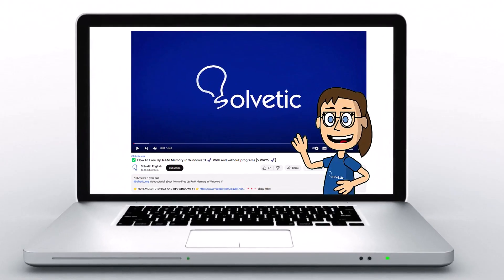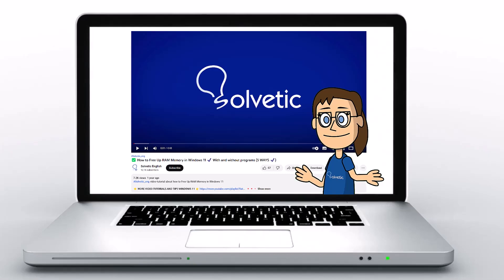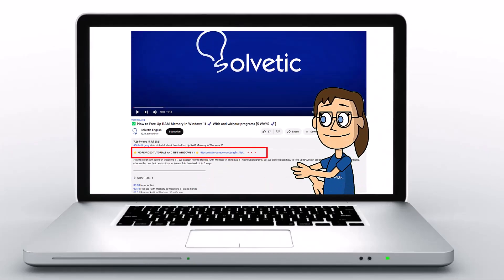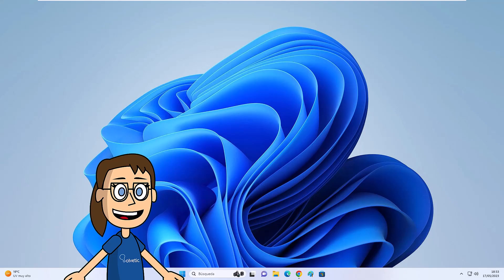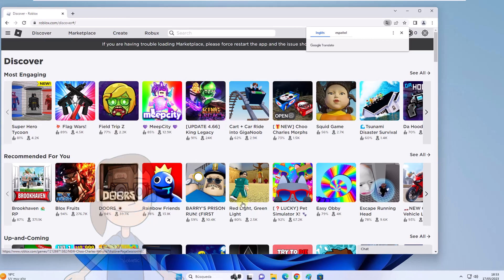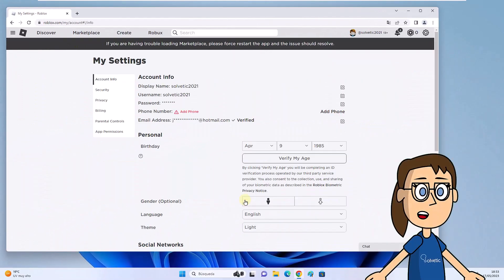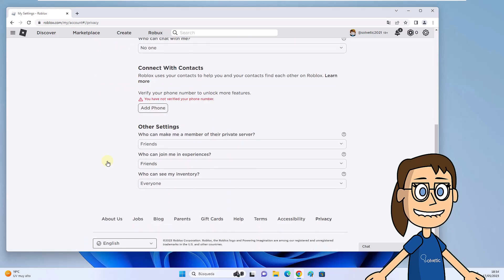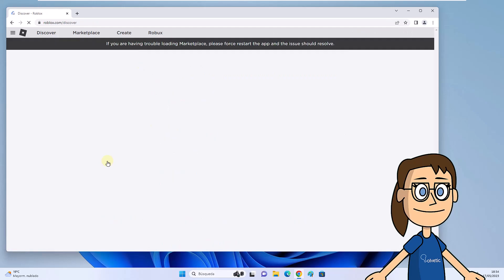You don't have permission to join this experience Roblox Error Code 524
Solvetic_eng video-tutorial to fix You Don't Have Permission to Join this Experience Roblox or ERROR CODE 524 .▶️ 𝗔𝗟𝗟 𝗔𝗕𝗢𝗨𝗧 𝗥𝗢𝗕𝗟𝗢𝗫

Are you getting the Roblox error you don't have permission to join this game? Well, here in this video we help you to be able to solve and repair the error code 525 Roblox and we cannot play normally. With these simple steps you will see how to repair in Roblox you do not have permission to join this game.